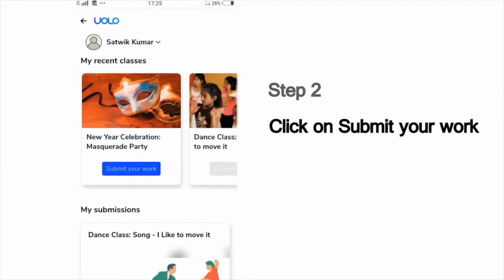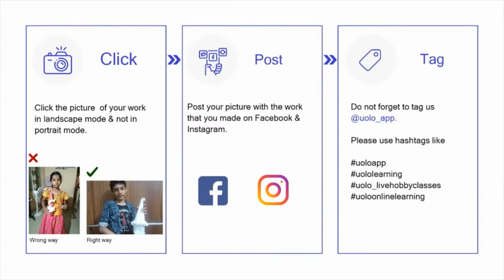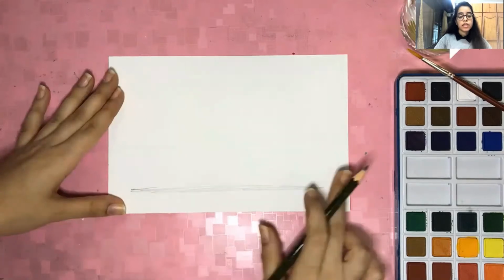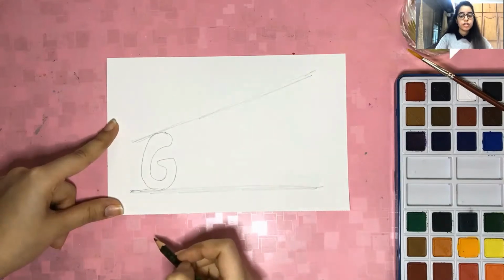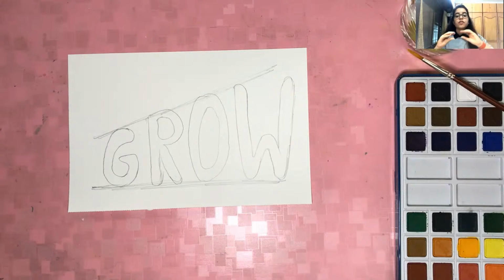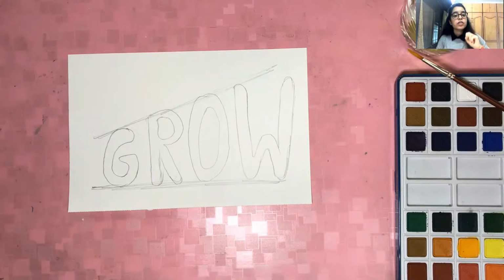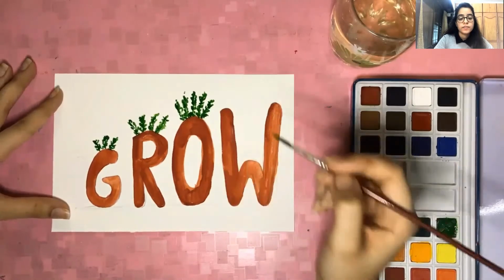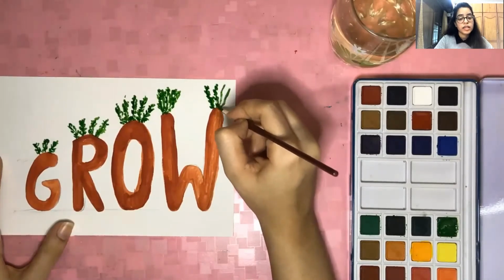Art Class for Kids | Word Illustration- GROW | Uolo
This is the first class of the World of Word Illustrations Series. In this class, the participants will understand the core concept of word illustration and bring into life a beautiful piece of art. The application and usage of watercolor medium, is yet another exciting take-away of this class.